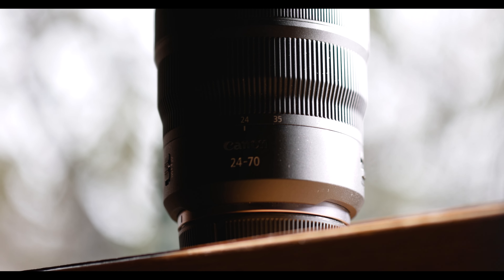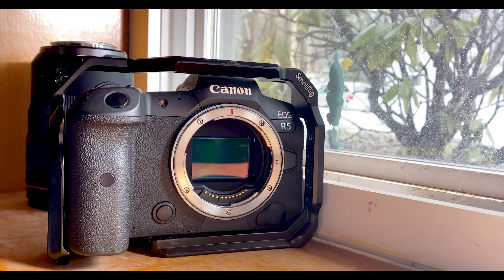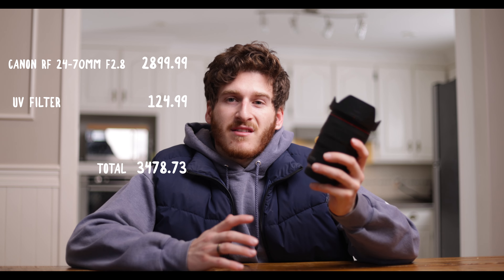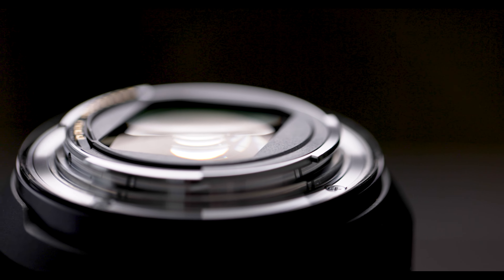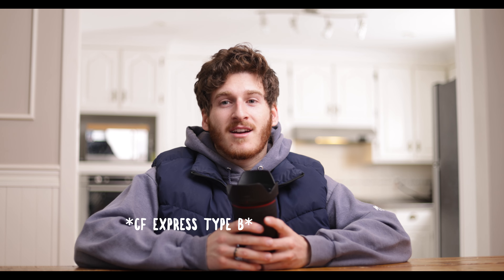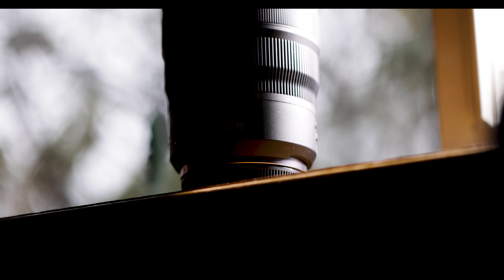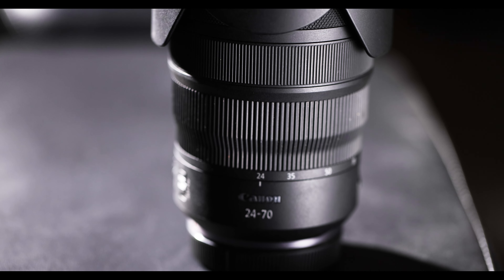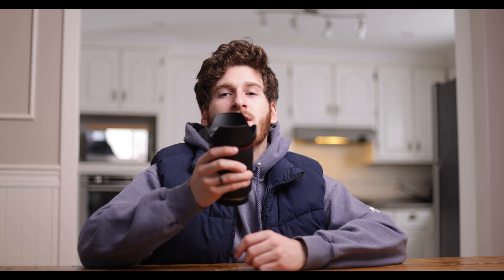THE CANON RF 24-70MM F2.8 ON THE CANON R5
This is about how the CANON RF 24-70MM F2.8 L handles and preforms on the CANON EOS R5 BODY. my experiences. my tips and suggestions. how i like this lens. what I like and dislike.